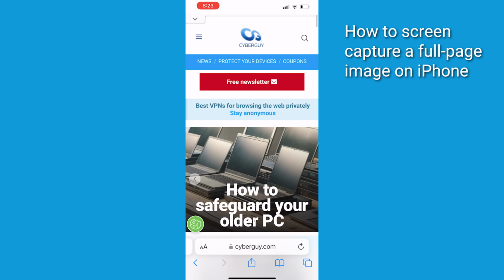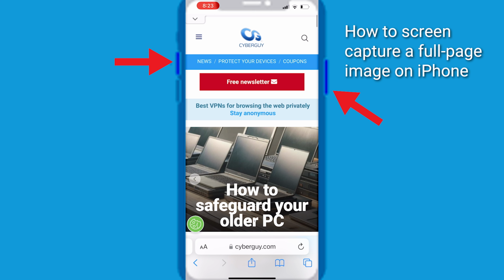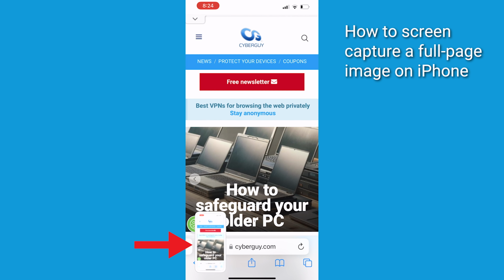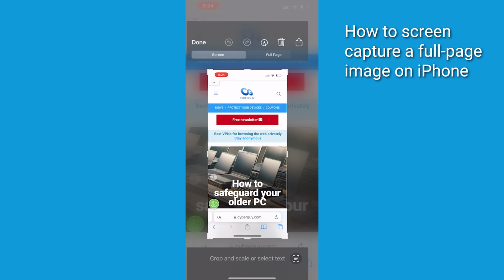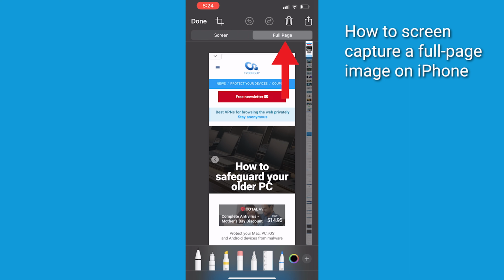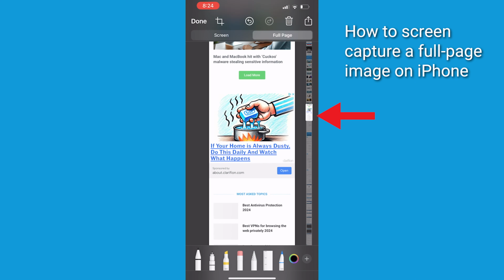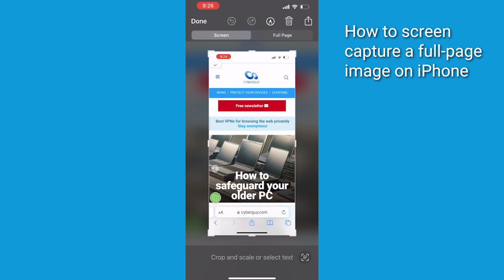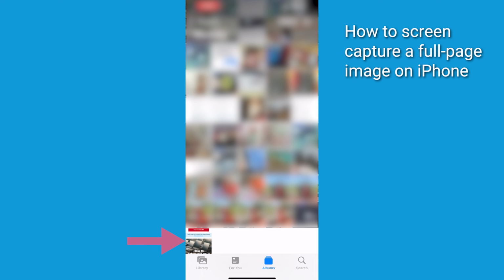How to save full-page screenshots as images on your iPhone | Kurt the CyberGuy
Step-by-step guide on how to easily capture and save a full-page screenshot of a website or app on your iPhone. More:

Cyberguy.com/newsletter

CyberGuy.com/Contact